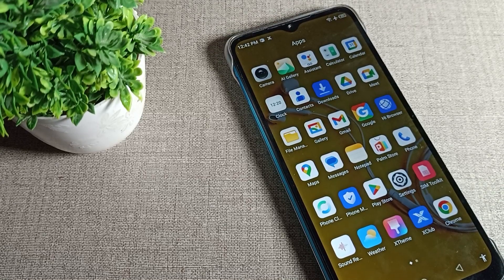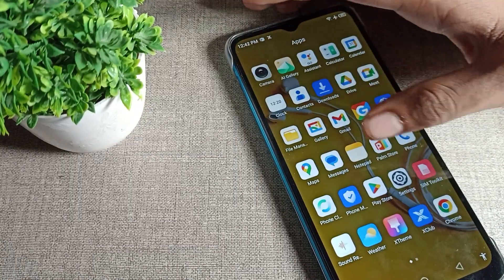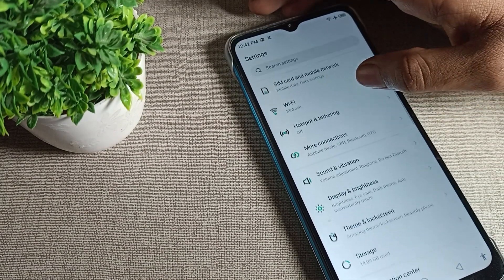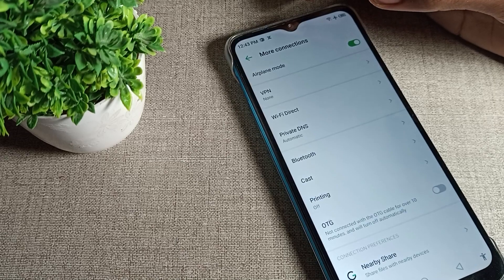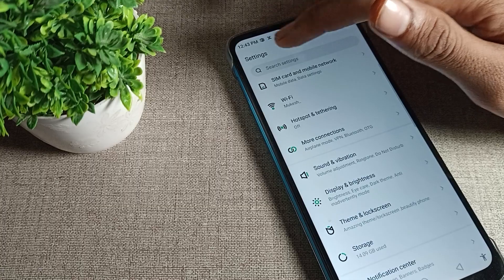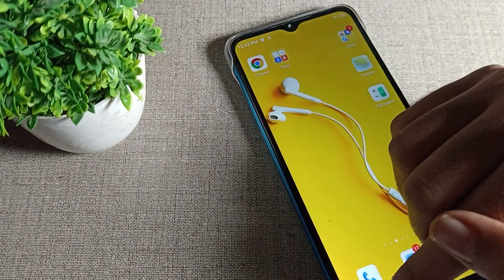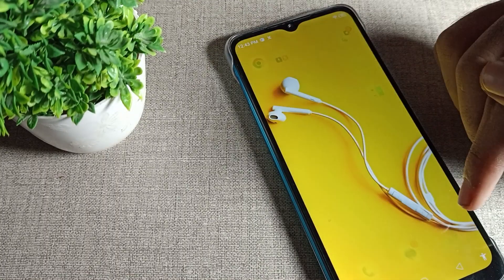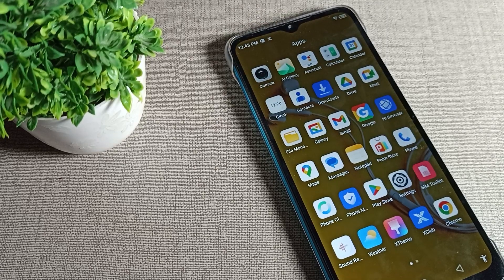infinix hot 10 play aeroplane mode disable, how to disable aeroplane mode